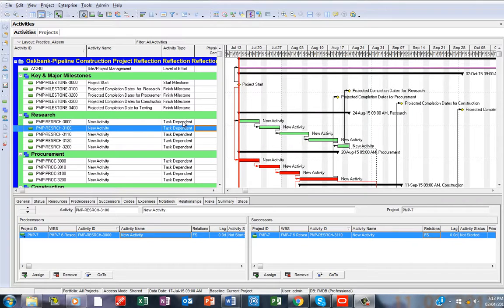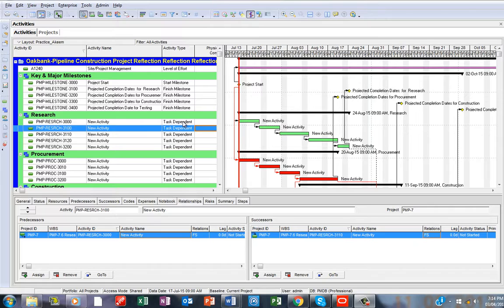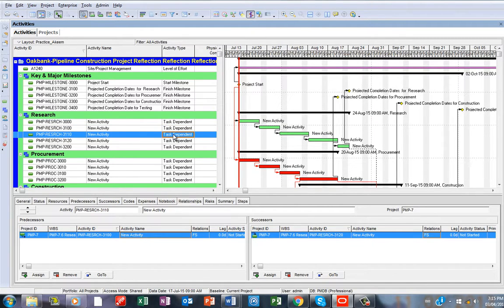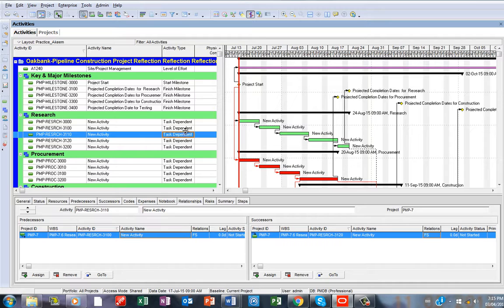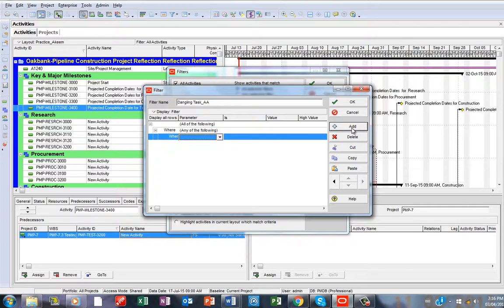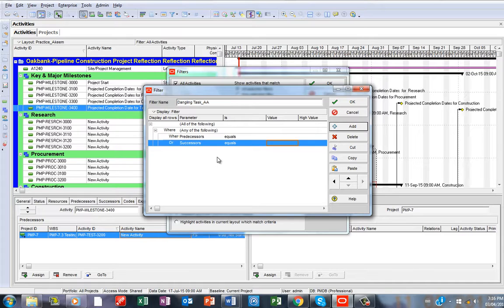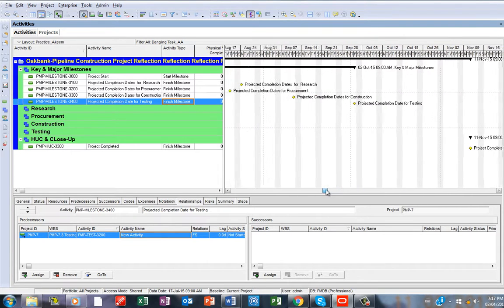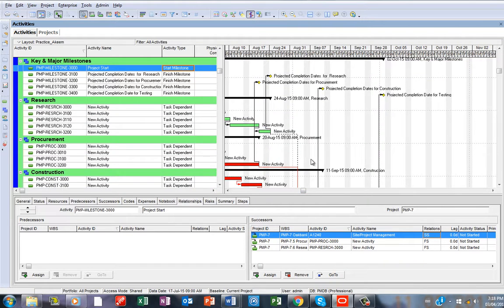Primavera P6 Common Logical Errors (Dangling task & Circular Loop)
Commonest errors to look for after developing a schedule is to look for Logic errors-Circular loop & Dangling task.Most software packages nowadays can easily detect loop but filter could be required to detect the dangling tasks where the project involves a lot of activities. Softwares such Primavera Risk Analysis(PRA) would detect the dangling task as there are always need for import check before proceeding with Monte Carlo Simulation